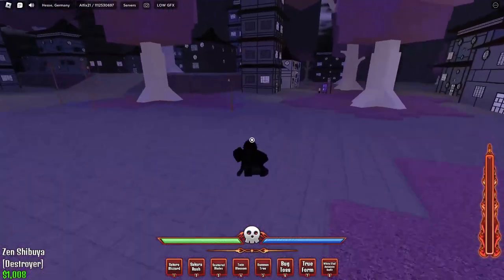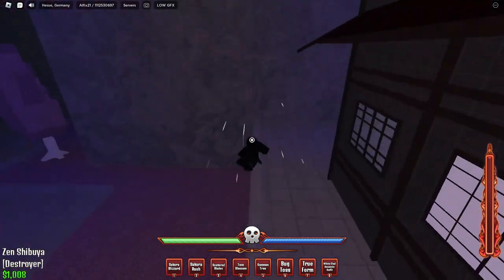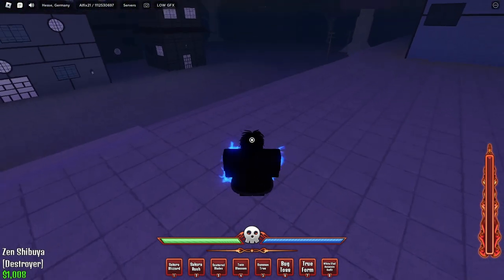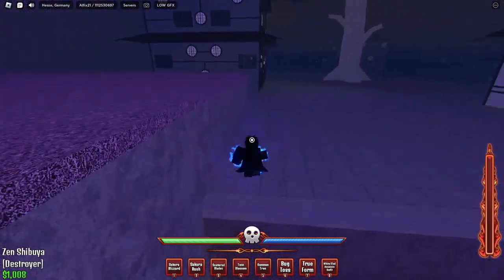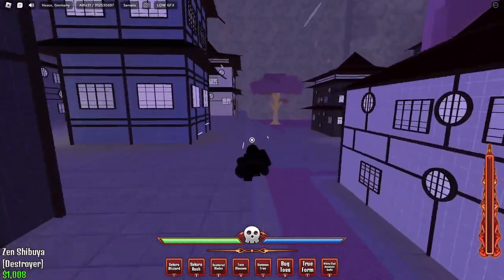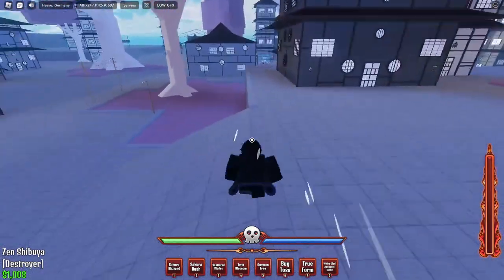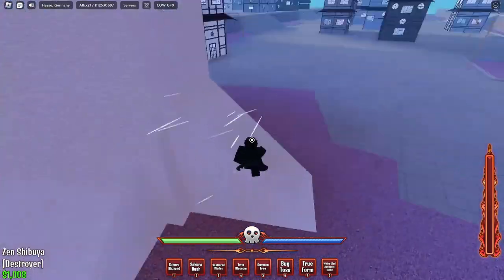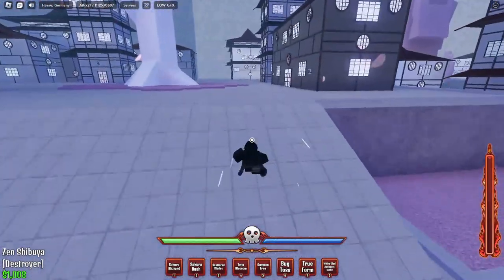How to Make Your Own CRAZY Build in Fire Force Online?!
Okay yall today we are gonna be making a vid about how to make ur own build good in FFO! If u like this type of content make sure to sub :D